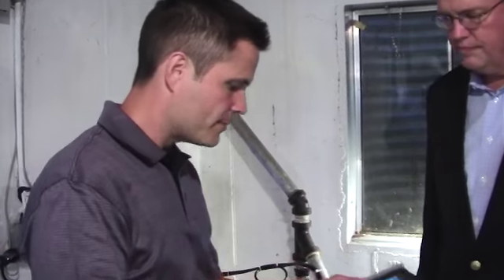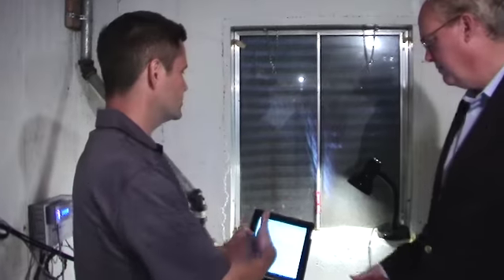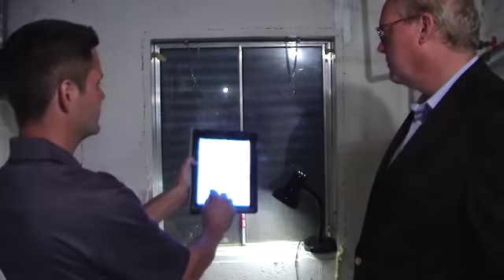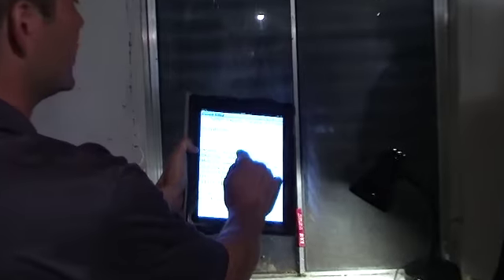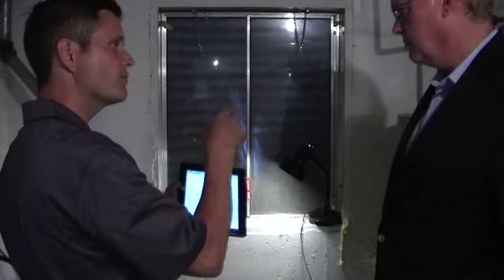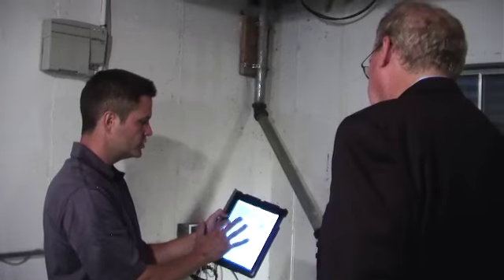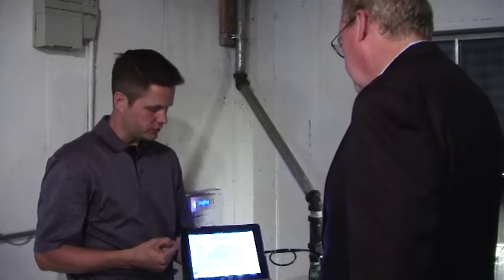iControl Install 11 Remote Basics with Home Owner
Installation help for the Protector iControl, the world's only internet connected and monitored sump pump systems.  Radio personality John Howell receives instructions about his new Protector iControl from company President, Jeff Sloss.  The amazing technology of the iControl from Basement Flood Protector allows homeowners REMOTE ACCESS!  It self tests, emails and texts alerts, and is 100% configurable!